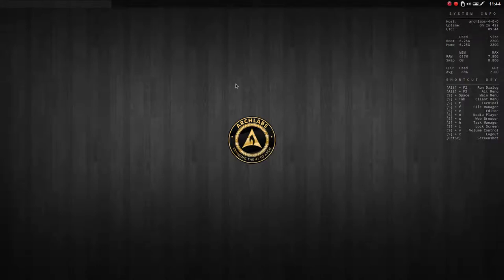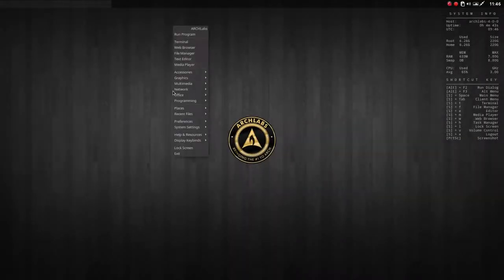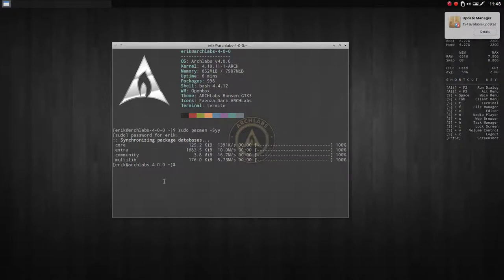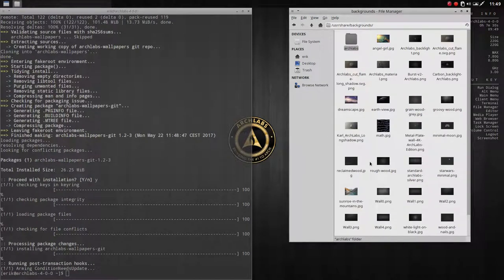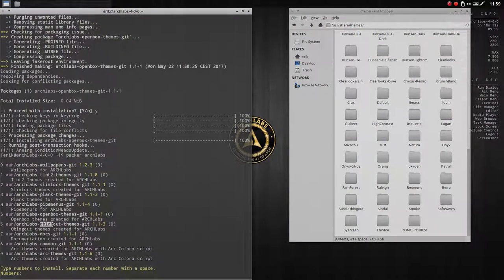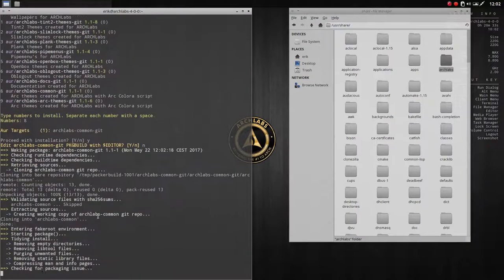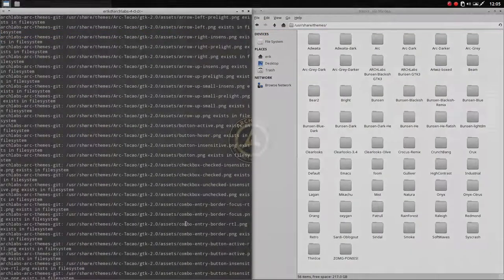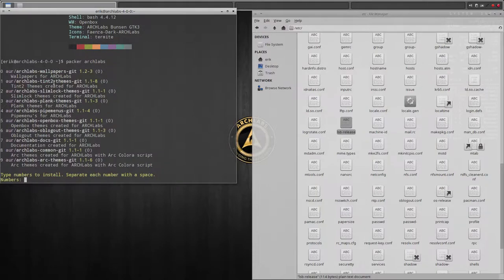ARCHLabs : 58 making Archlabs 4.0 a rolling release while waiting for next iso release